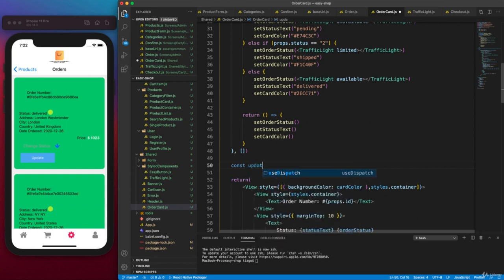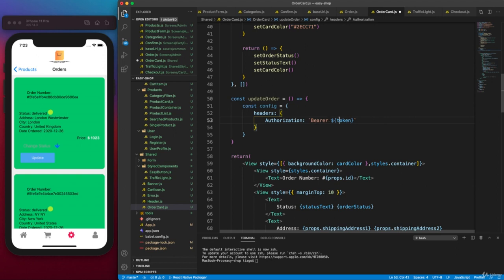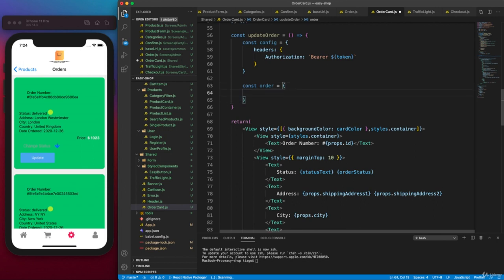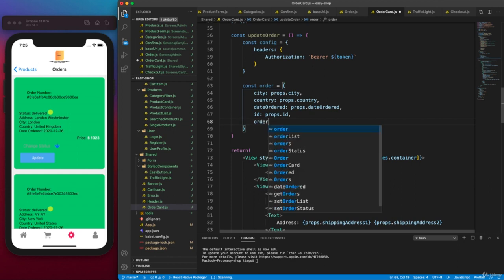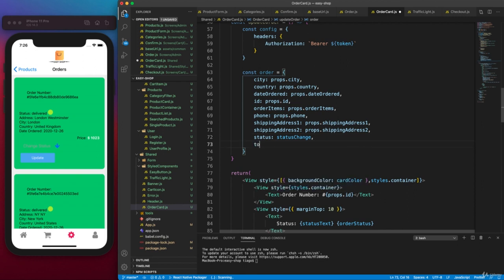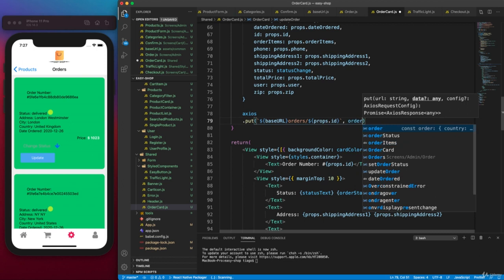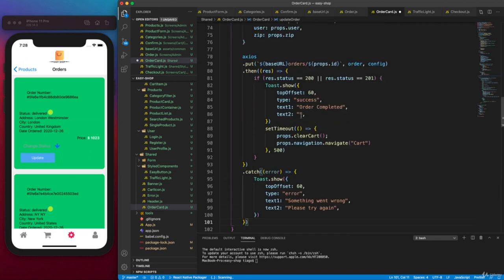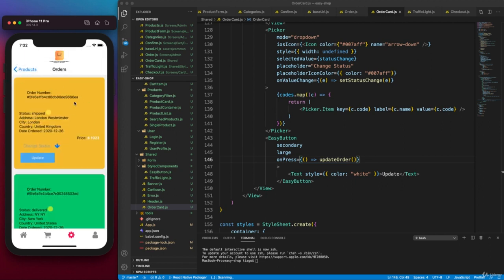186 Update Status